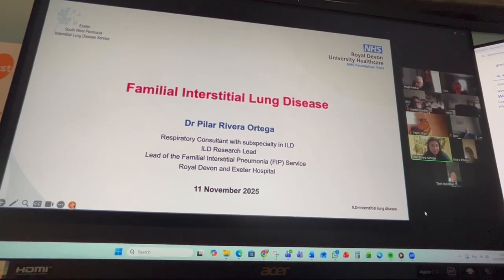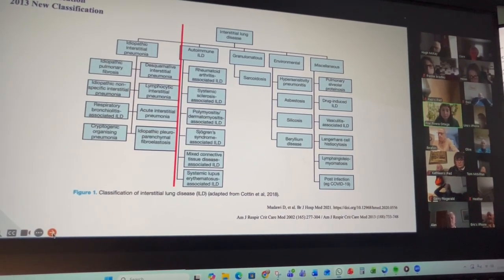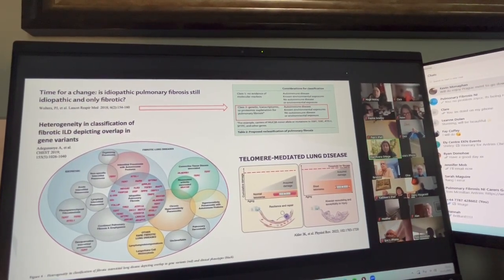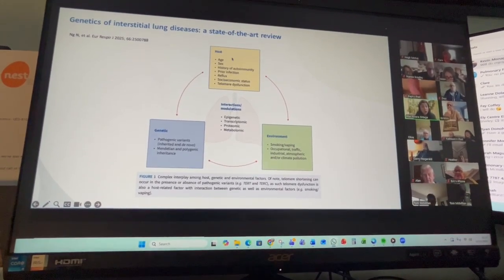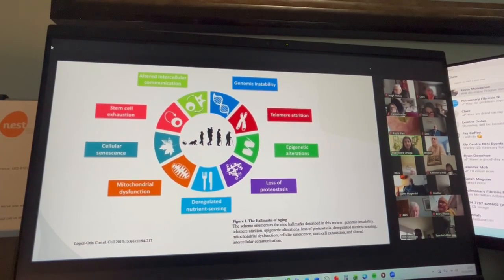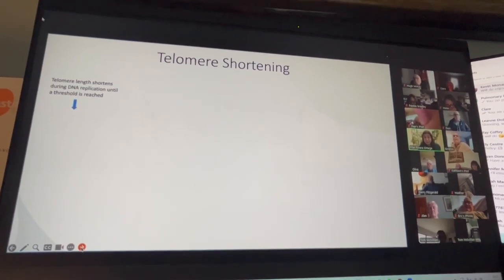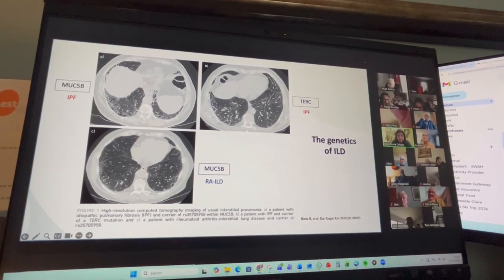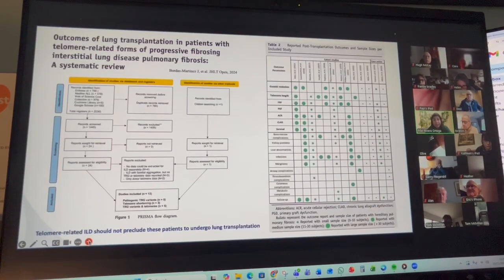Familial Interstitial Lung Disease by Dr Pilar Rivera Ortega